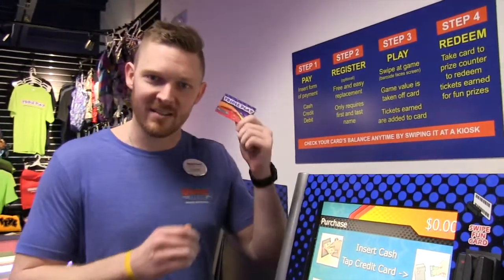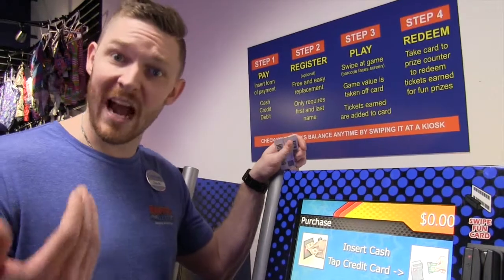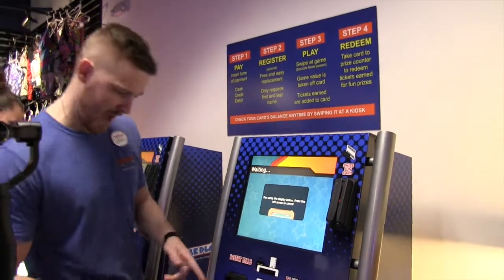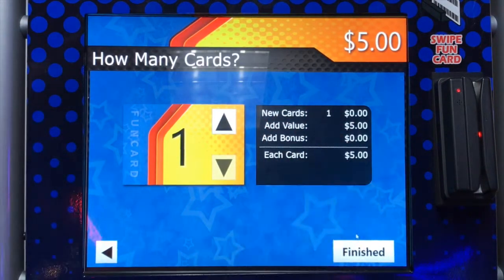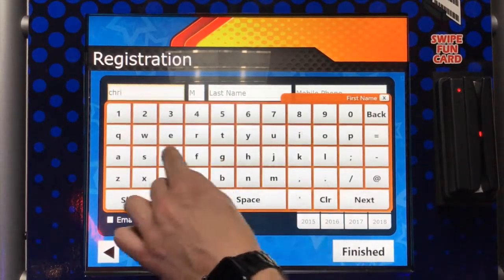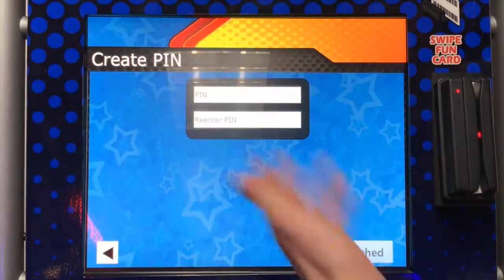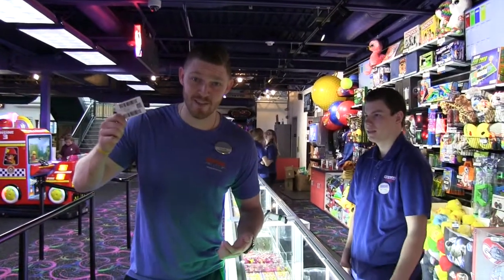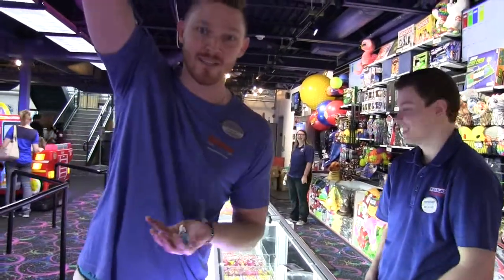Triple Play Family Fun Park Goes Green!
We went green! Our arcade now features a card-based system that allows each guest to have his or her own card to load with arcade value and earn virtual tickets!

If games are what you enjoy you can challenge yourself with a wide variety of high-tech skill-based games in our arcade. We also have a great redemption center for you to claim your prizes.